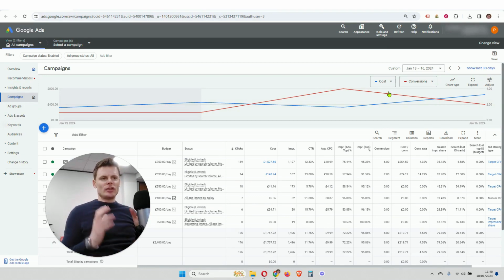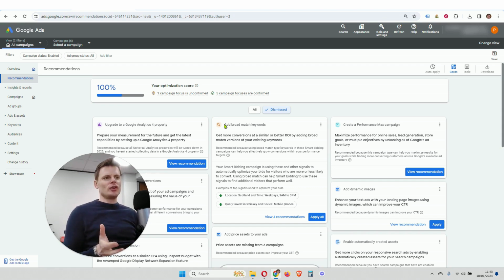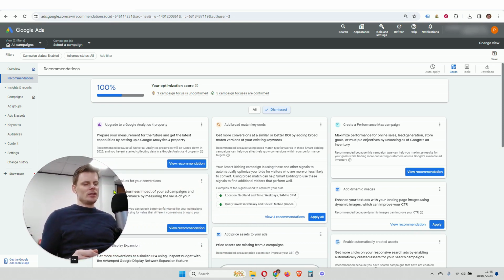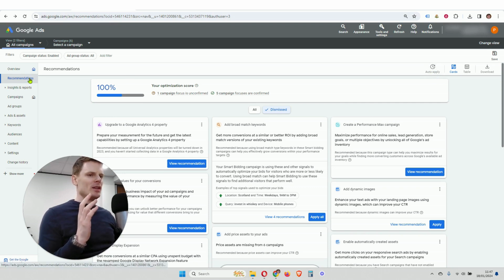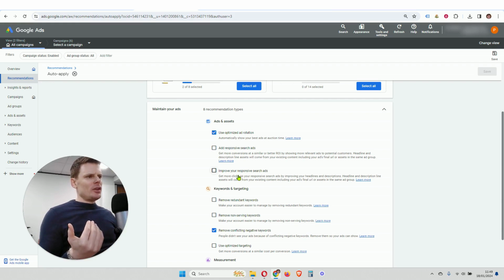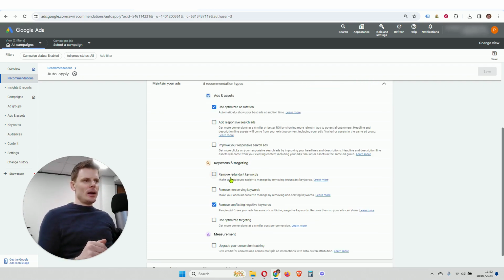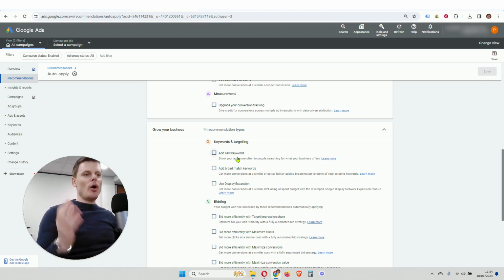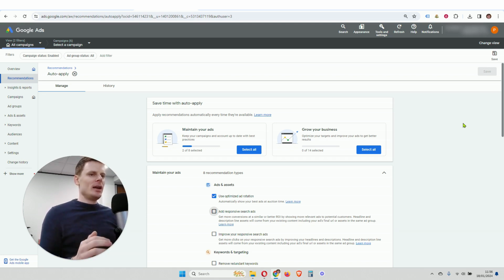How To Stop Auto-Apply Recommendations In Google Ads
In this video, I discuss the different types of recommendations from Google and why it's crucial to review them before they are automatically applied. I also provide insights into the potential impact of these recommendations on your ad spend and performance. Watch this video to gain a better understanding of how to control and make informed decisions about Google Ads recommendations.